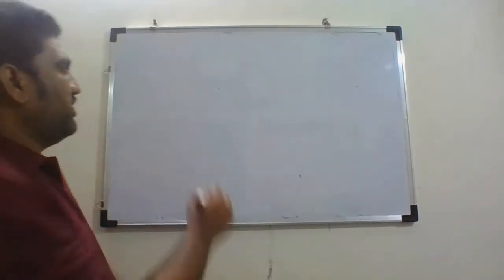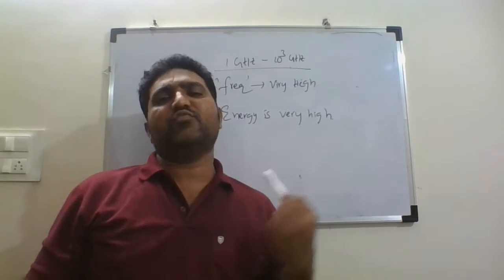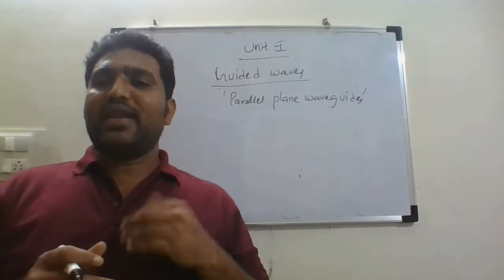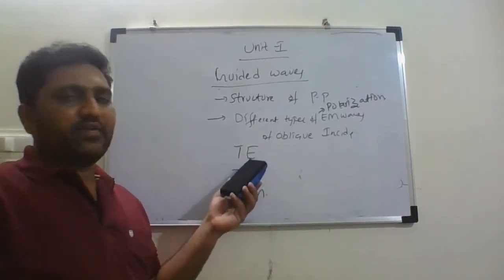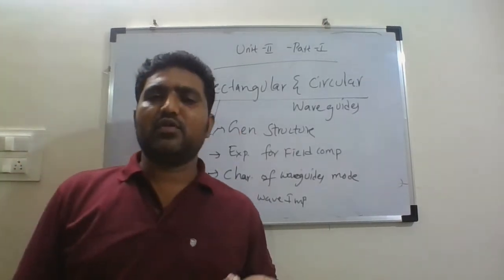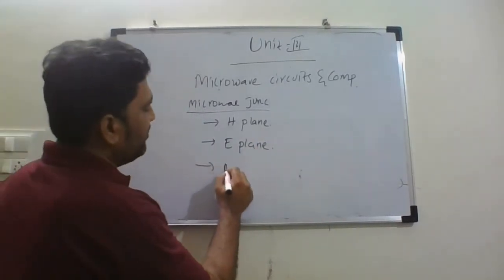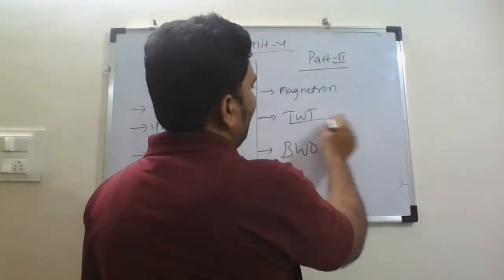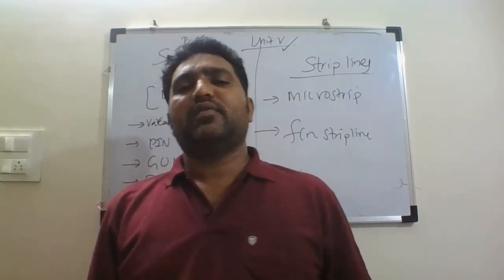INTRODUCTION & OVERVIEW OF MICROWAVE ENGINEERING COURSE